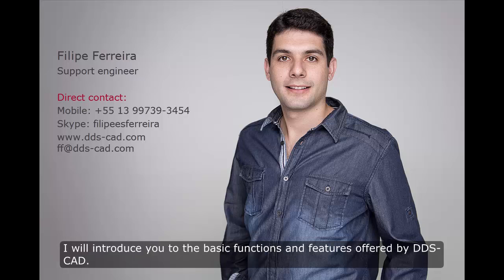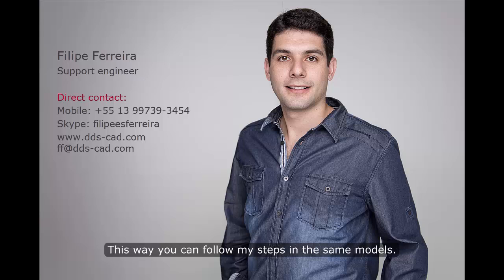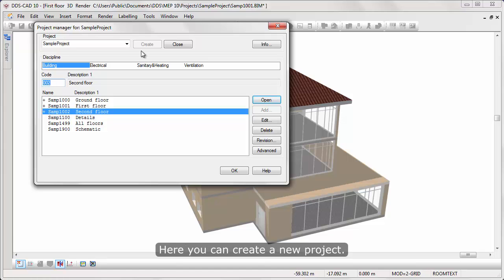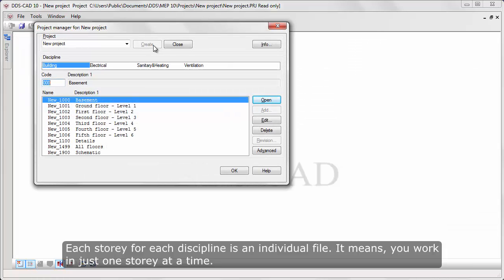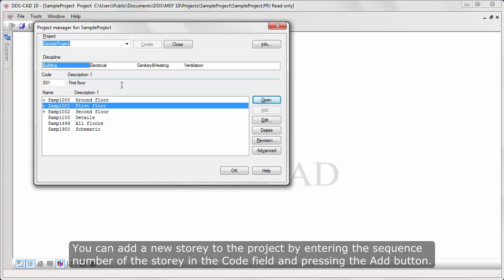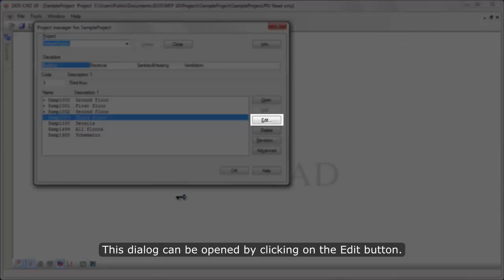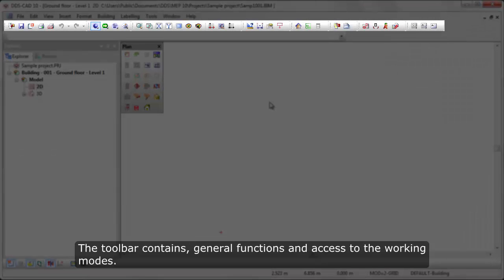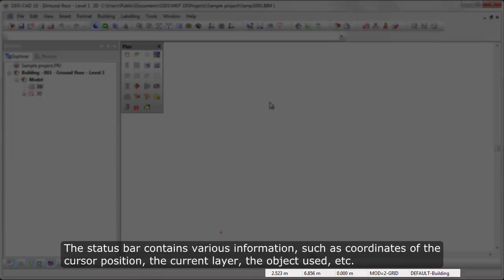DDS-CAD 11: Getting Started - Introduction (1/8)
• Project Manager
• User Interface